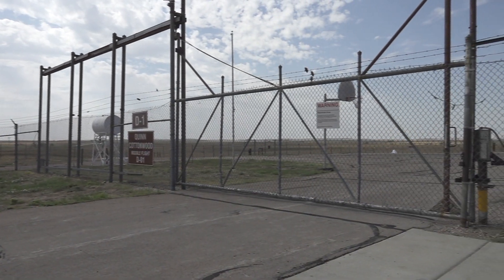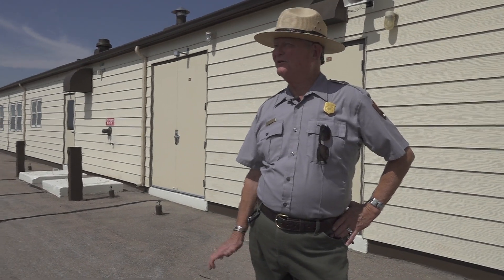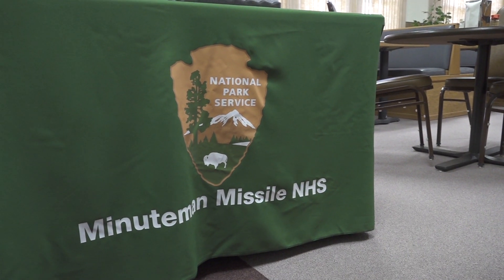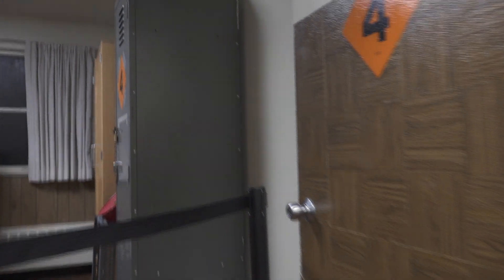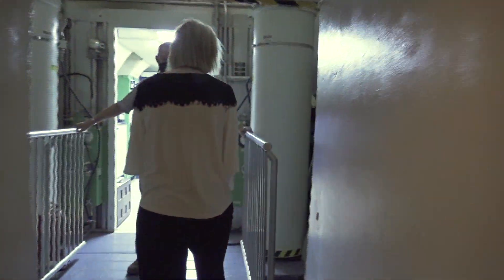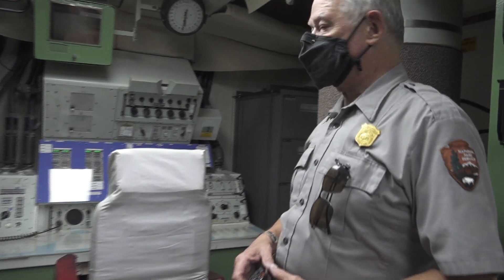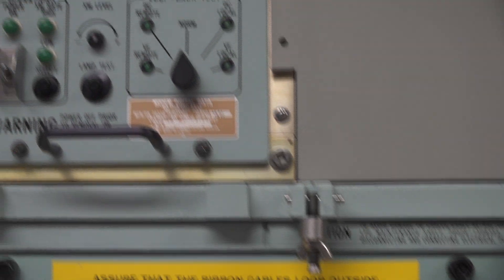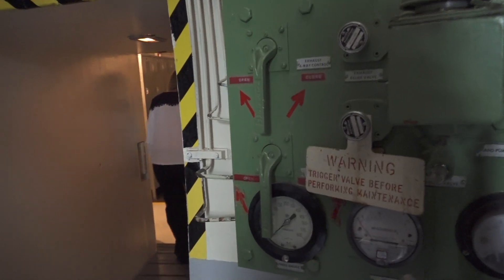Minuteman Missile National Historic Site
Interviewee/Tour Guide: Brent Cogswell
Photographer: Megan Murat
Host: Anya Mueller